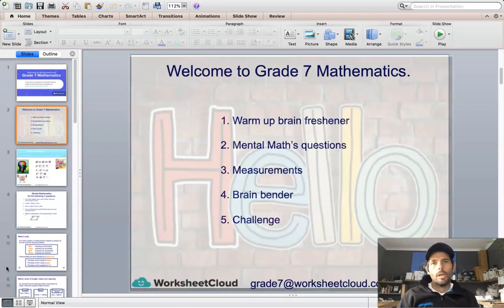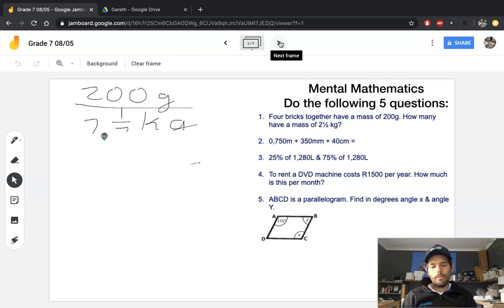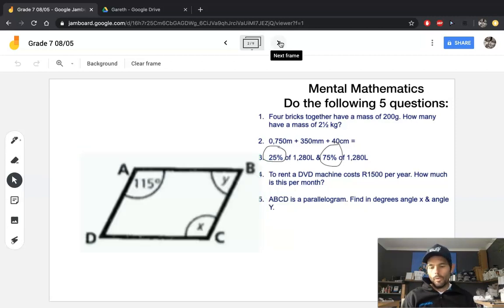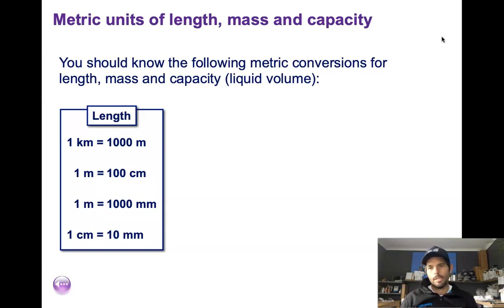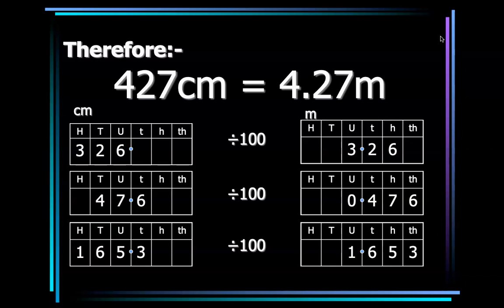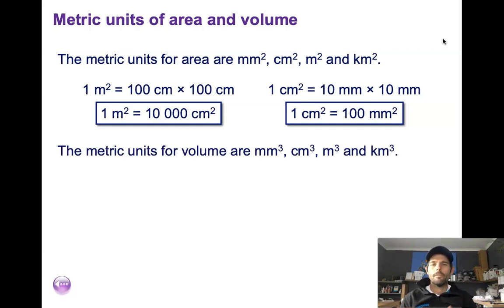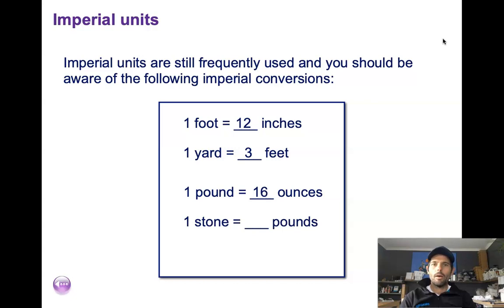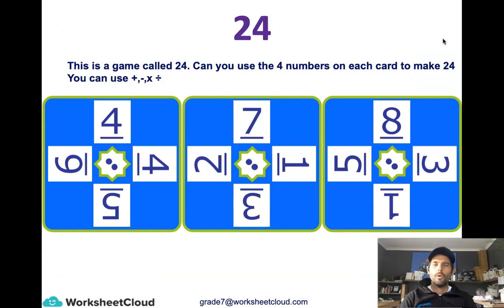Grade 7 - Mathematics - Measurement / WorksheetCloud Video Lesson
In this Grade 7 Mathematics video lesson we will be teaching you about Measurement.